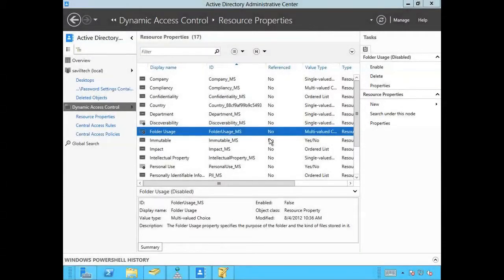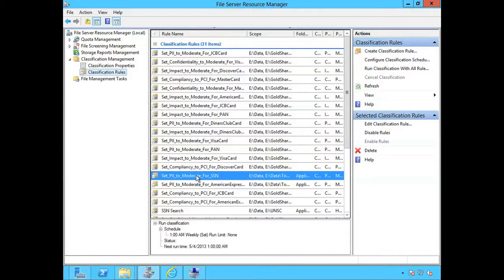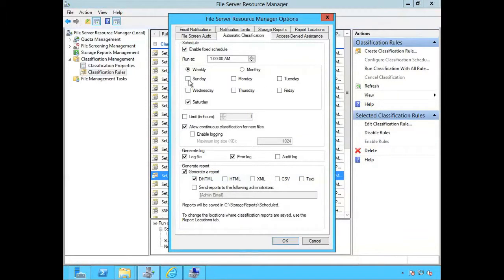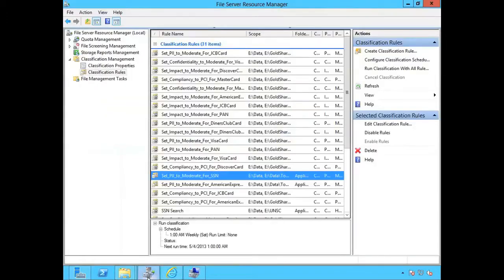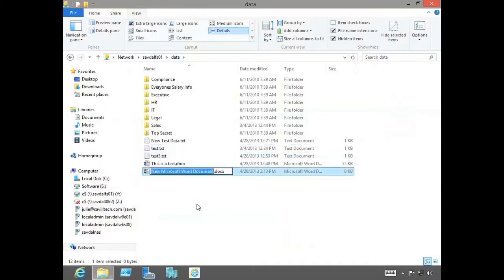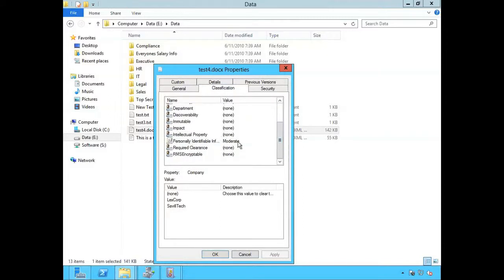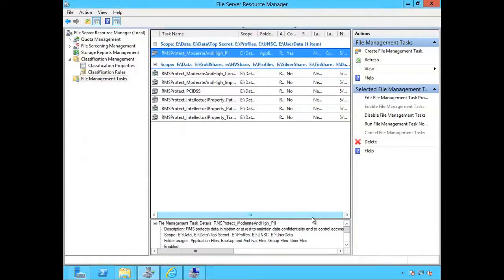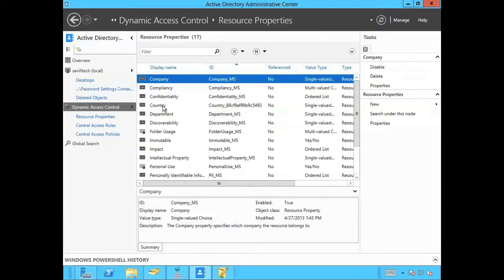Windows Server 2012 FCI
John Savill demonstrates the Windows Server 2012 FCI feature